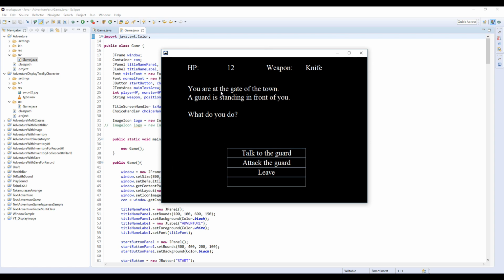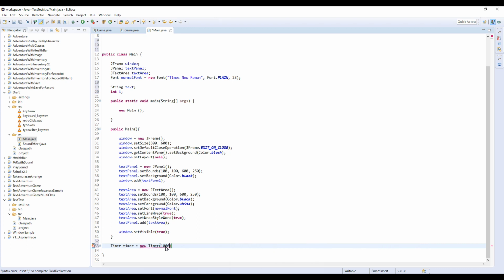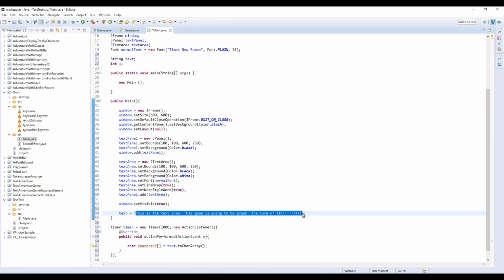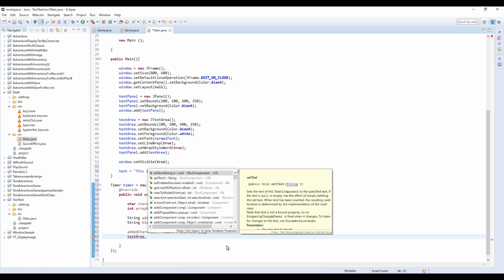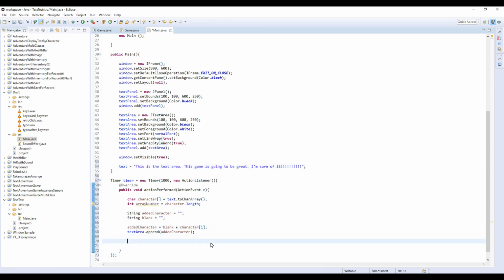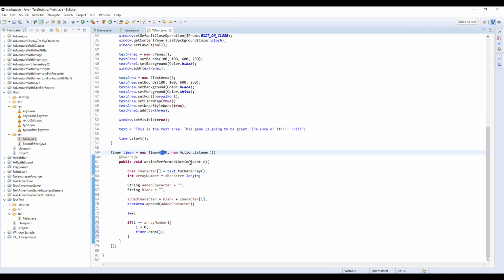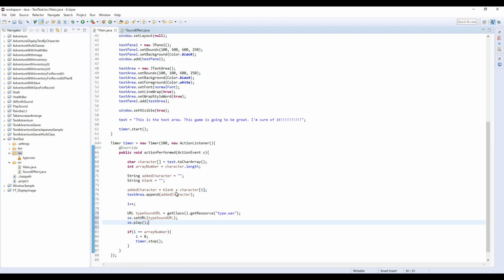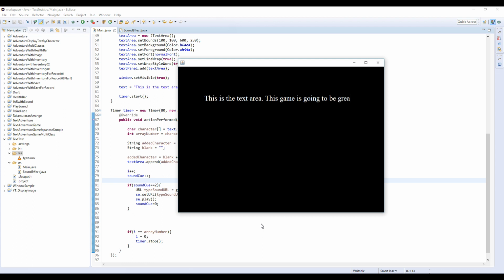Displaying Text Letter by Letter - Java Extra 21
In this video I explain how to create delay between characters with Timer so it will be displayed like old school games such as Pokemon or Phoenix Write.